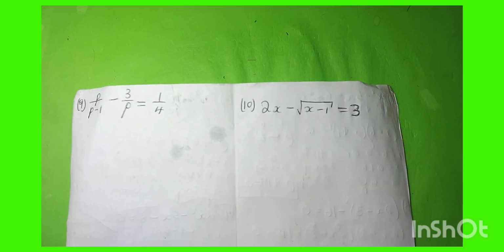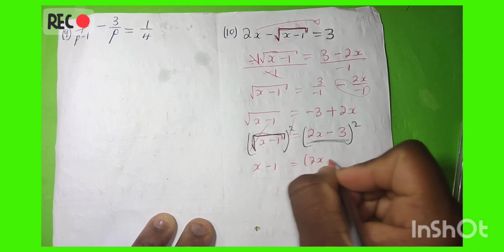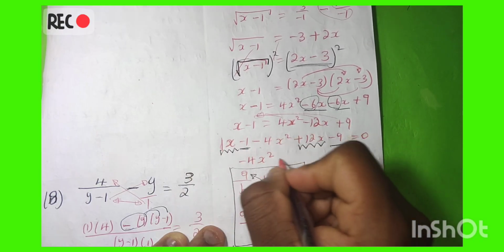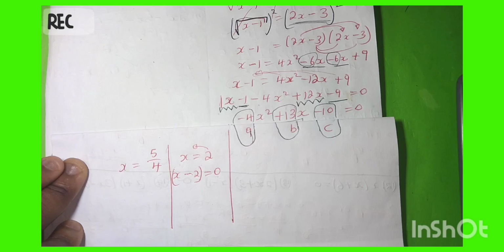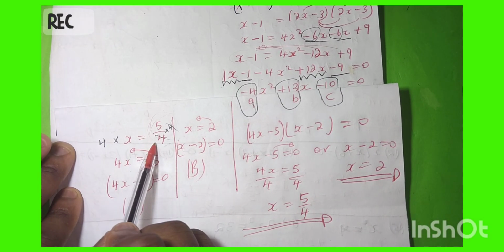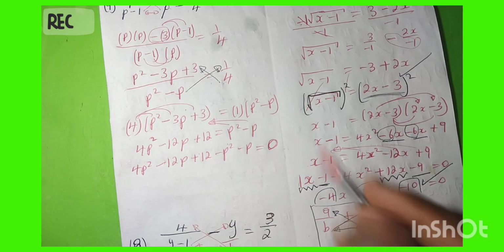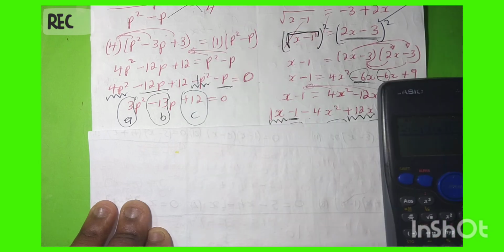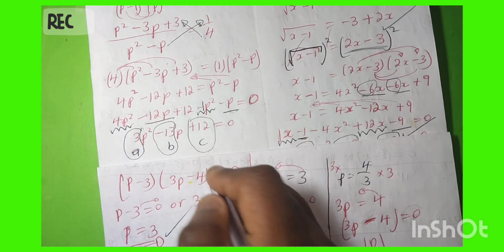Quadratic equations |P3